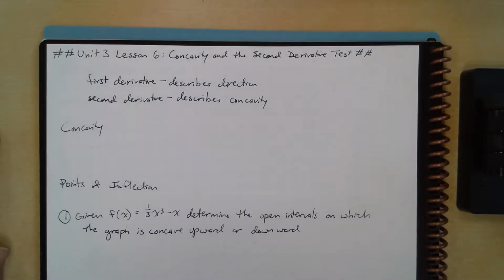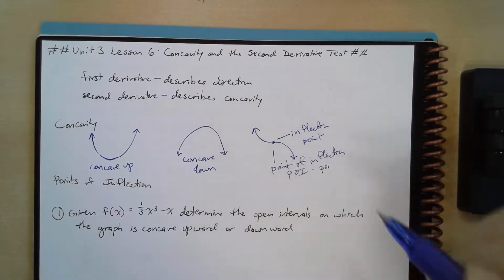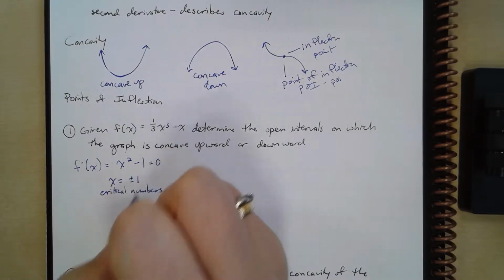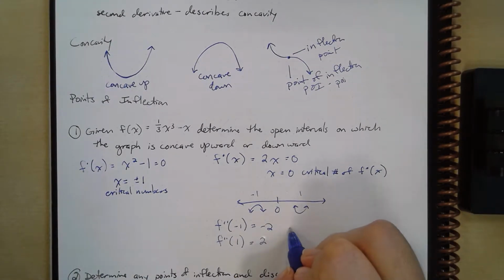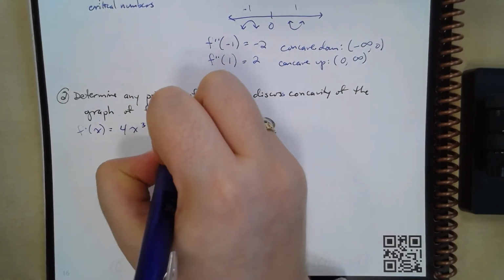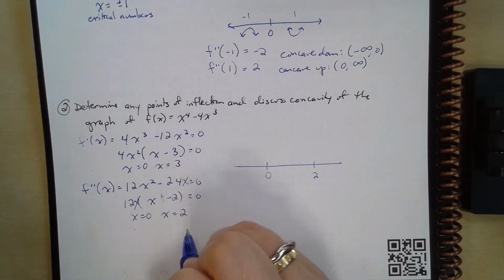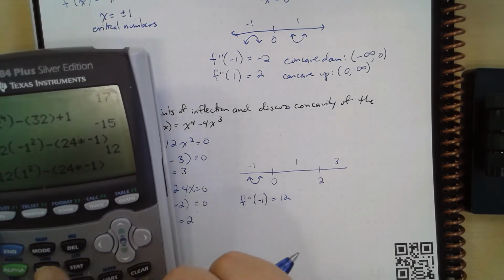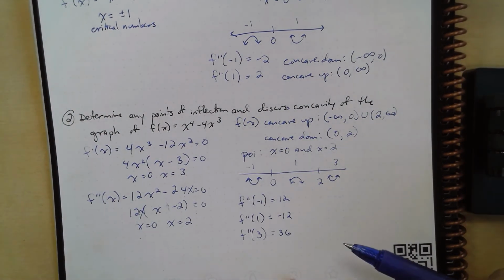Unit 3 Lesson 6 Concavity and the Second Derivative